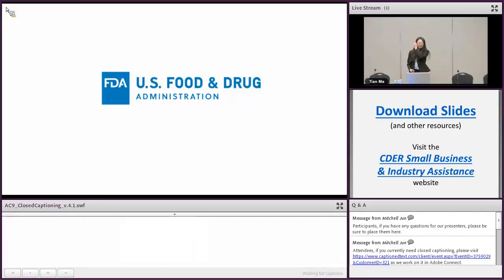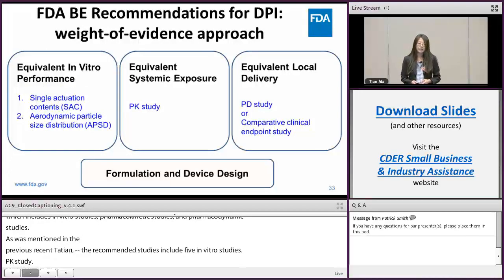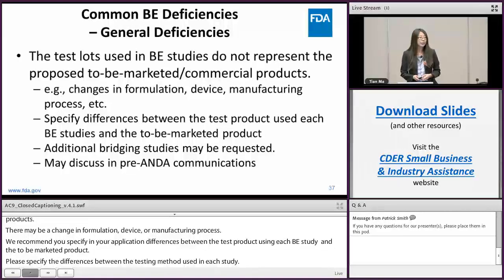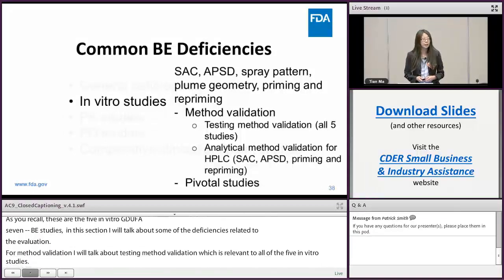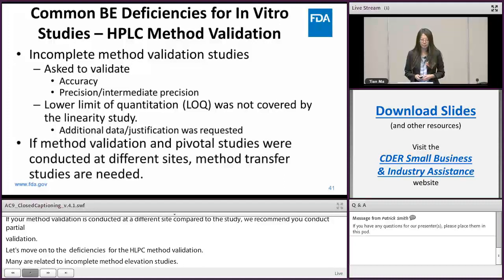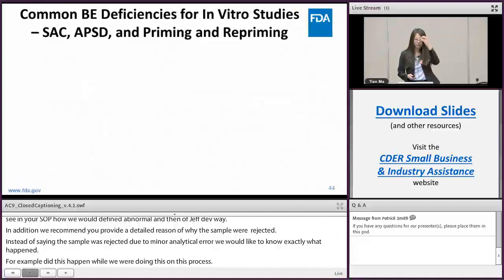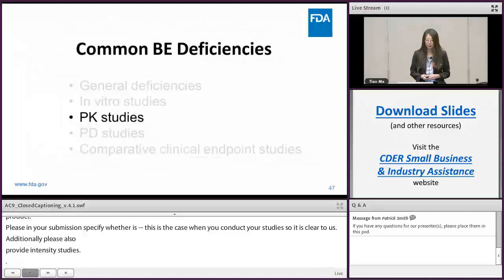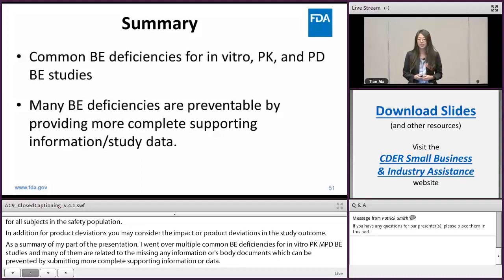Common BE Deficiencies for Orally Inhaled Drug Products in ANDAs (33of39) Complex Generics 2018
(1of2) Tian Ma and Michael Spagnola from CDER’s Office of Generic Drugs, provide an overview of the agency’s bioequivalence (BE) recommendations for orally inhaled drug products to include metered dose inhalers (MDIs) and dry powder inhalers (DPIs). They discuss common BE deficiencies and BE comments for future studies
for MDI and DPI ANDAs to include in vitro studies, pharmacokinetic (PK) studies, and pharmacodynamic (PD) studies.